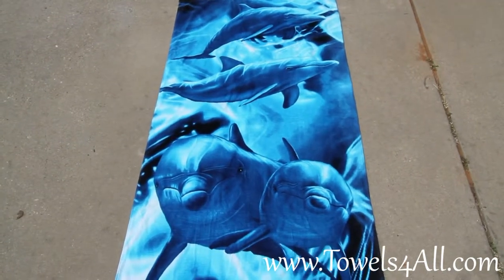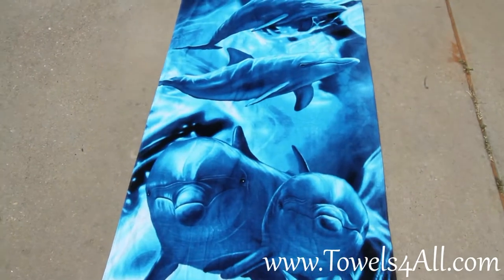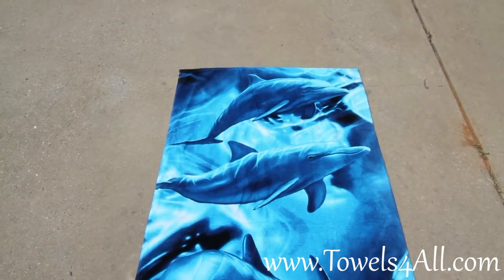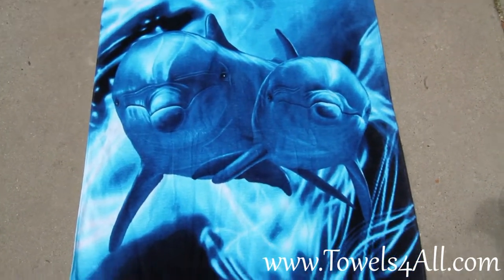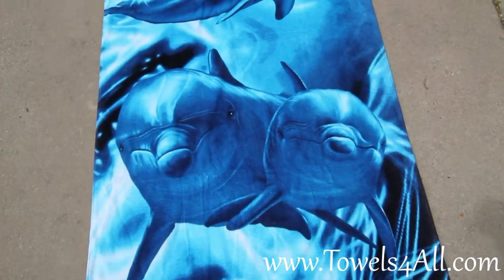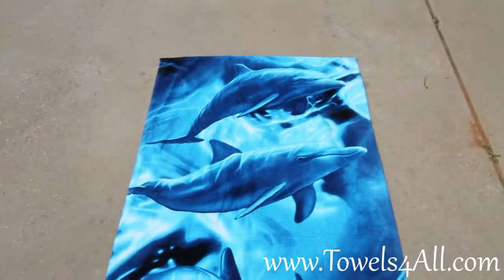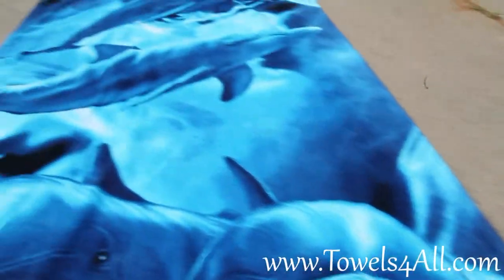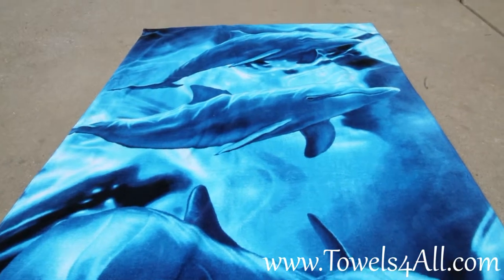Swimming Dolphins Beach Towel - video demo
Four dolphins gather to swim the ocean blue on this beach towel. Take this towel to the beach or your next pool party to show your love for friends and dolphins. This has shades of light to dark blue for the dolphins and the ocean. Add personalization so everyone knows it is yours! These four swimming dolphins are too cute for your layout chair.